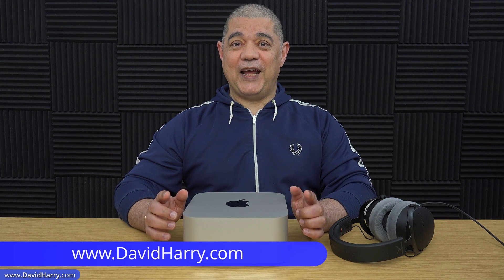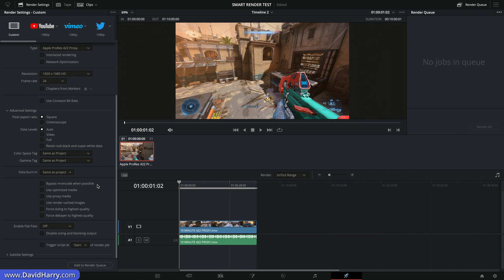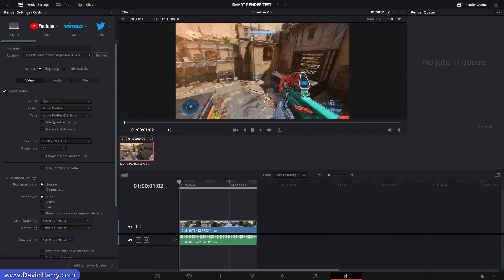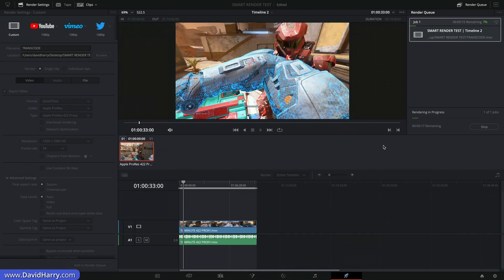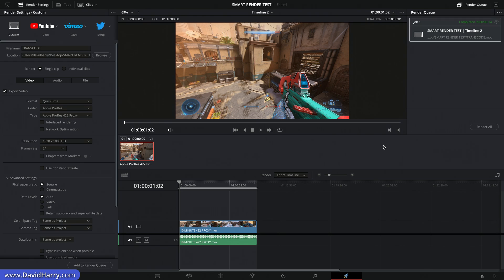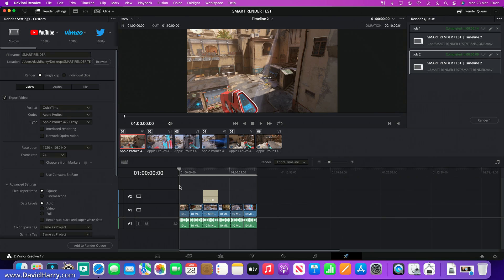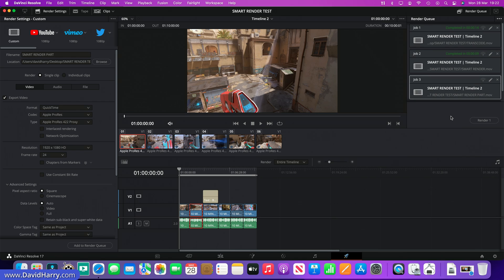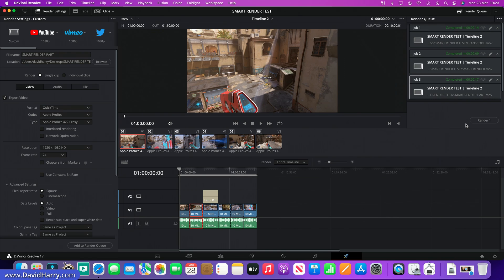What Is "Bypass Re-Encode When Possible" In DaVinci Resolve? Using ProRes On A Mac Studio M1 Ultra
In this video I explain what the Bypass Re-Encode When Possible function is in DaVinci Resolve, using ProRes as the codec on a Mac Studio M1 Ultra.

In a nutshell. This function is basically Smart Render. Smart Rendering is a process that doesn't transcode or re-encode an export or render output if the content being encoded for an export is the same codec and usually the same encoding parameters as the timeline source.

This produces a bit for bit or byte for byte identical copy of the source video file and also exports very fast as technically there is no render or transcode going on.

Amazon Mac Studio links coming soon...

3rd party iPad peripherals.

Cheers,
Dave.